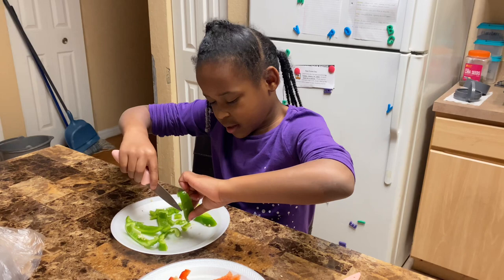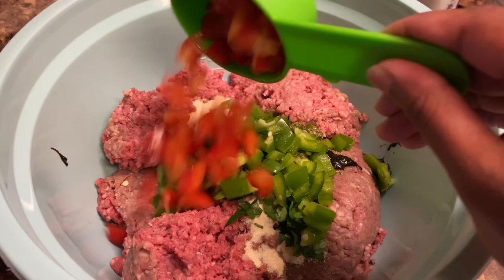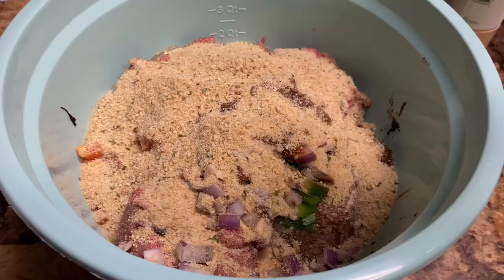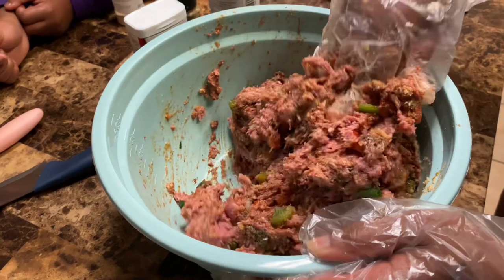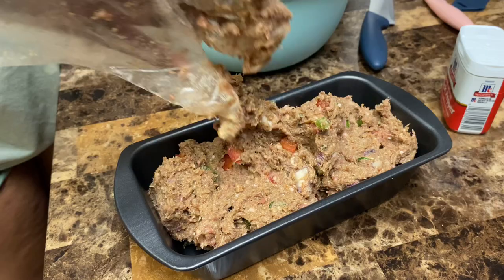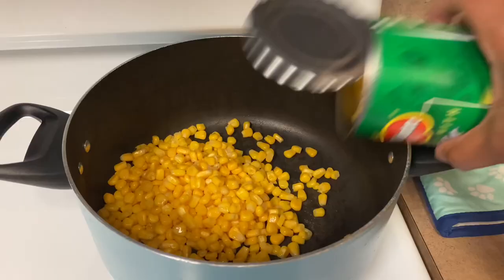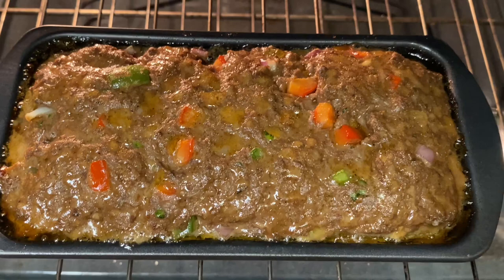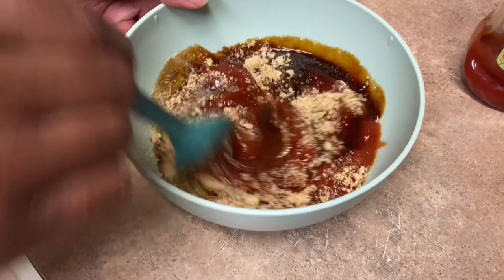COOKING WITH TERESA: MAKING HOMEMADE MEATLOAF, MASHED POTATOES, & CORN